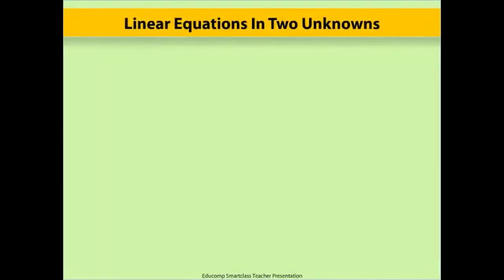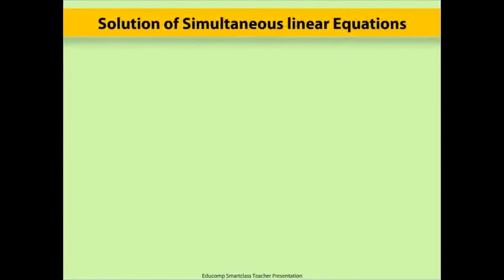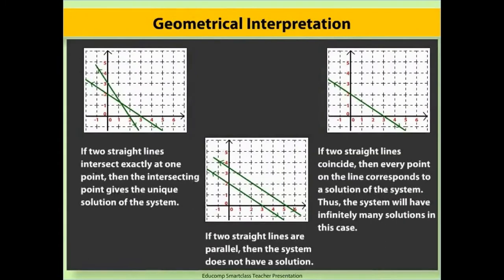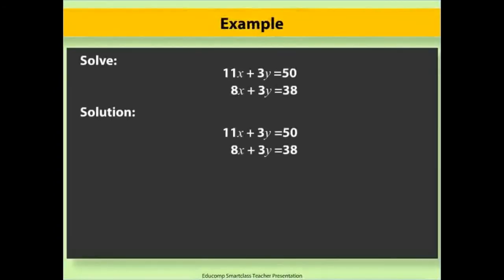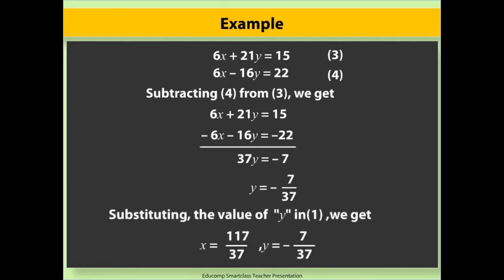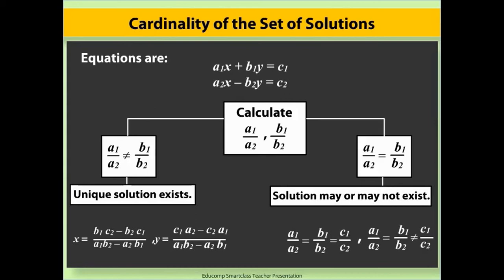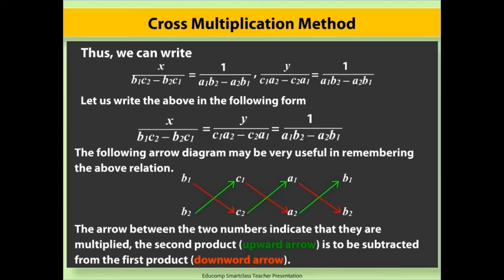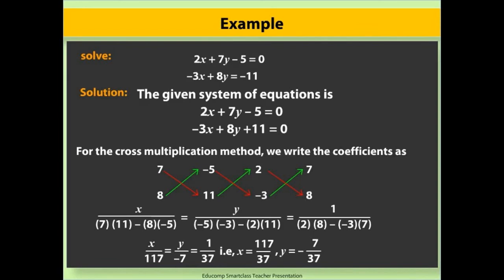10th Maths ch-3#linear equation in two variables# consistent and inconsisitent solutions#animation